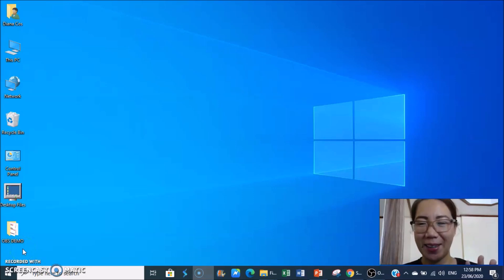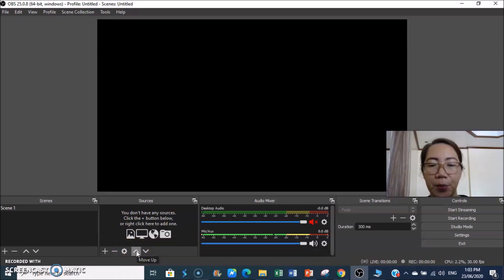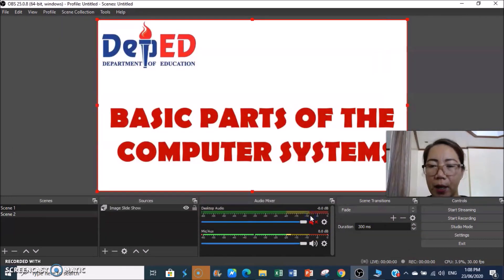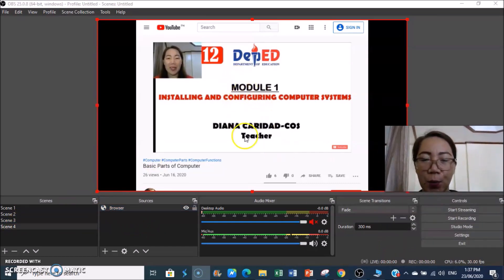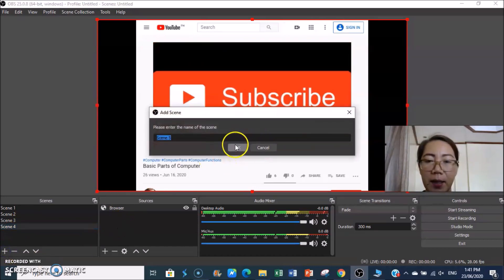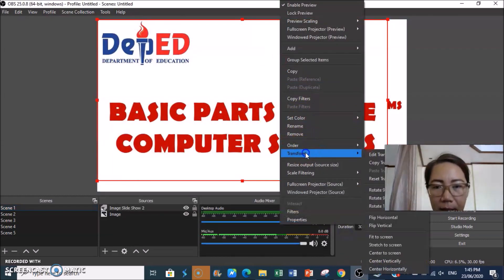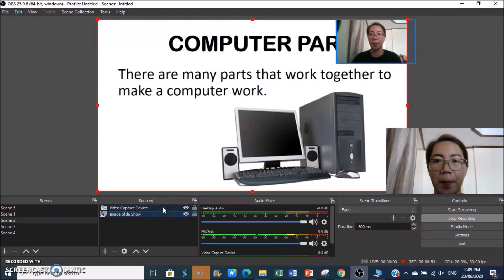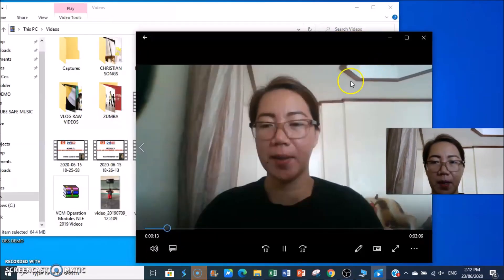DepEd OER OBS Tutorial For Beginners | Detailed Tutorial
In this video,  i will show you how to use the OBS application software.